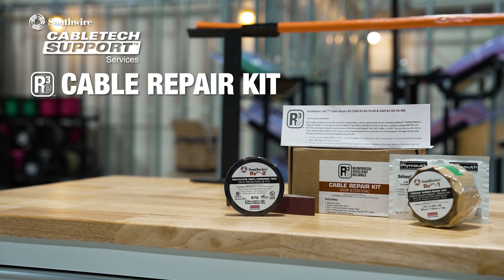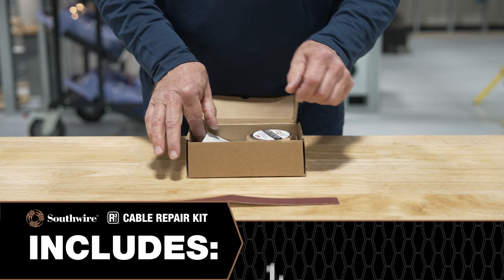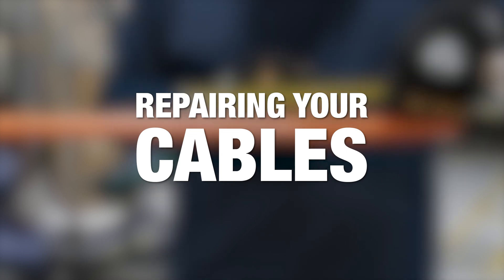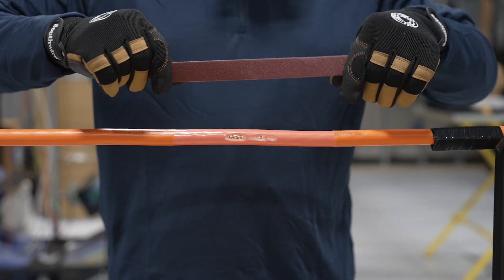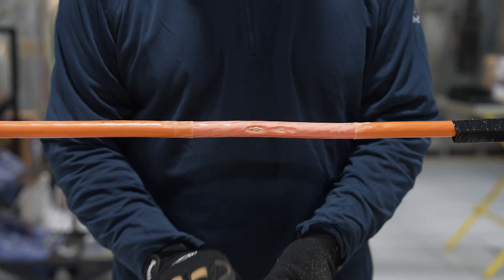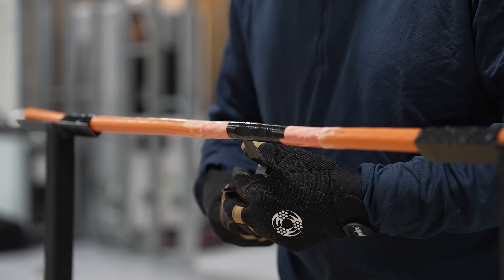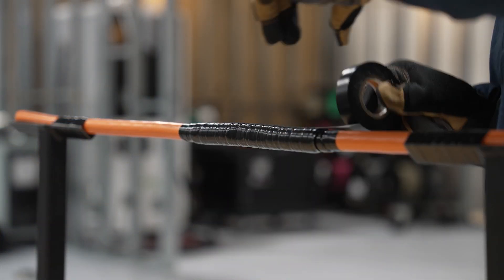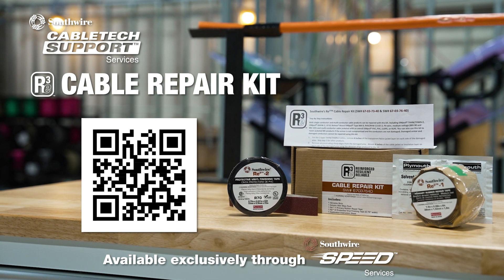Southwire® Re³™ Cable Repair Kit Demonstration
Southwire® Re³™ Cable Repair Kits allow users to execute field repairs in order to eliminate project delays and reduce down-time. This hands-on demonstration video provides a step-by-step guide for cable repair.

For a full list of supported cables, refer to the detailed instruction sheet or product specification